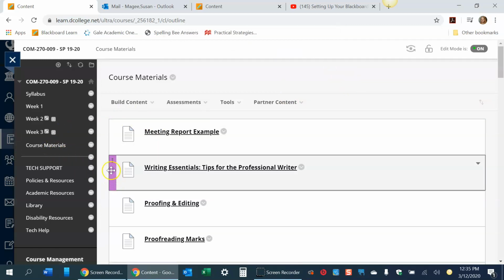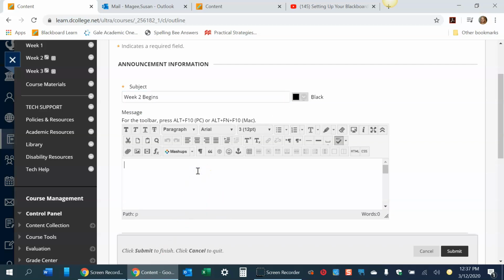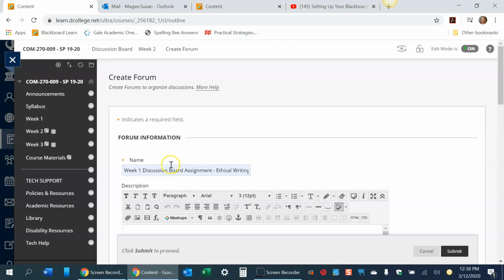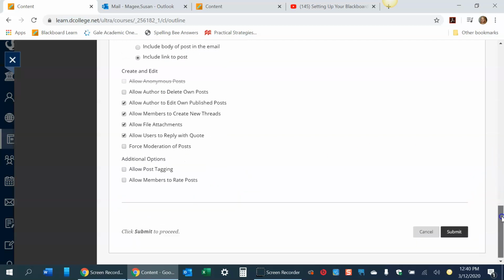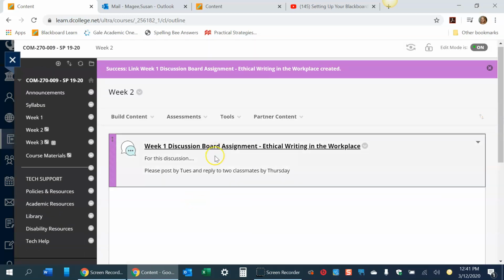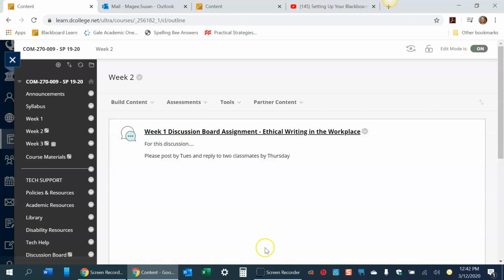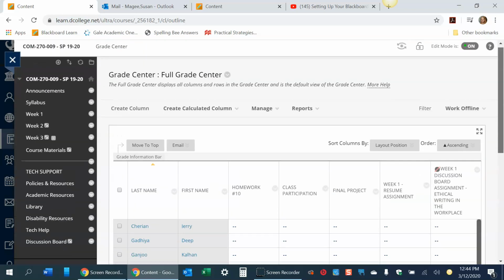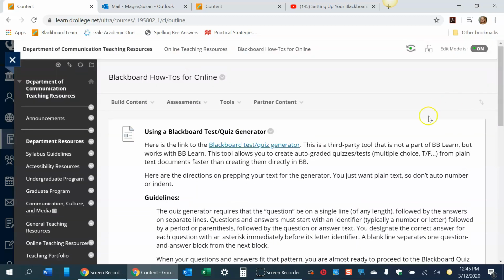Setting Up Your Blackboard Course Video II